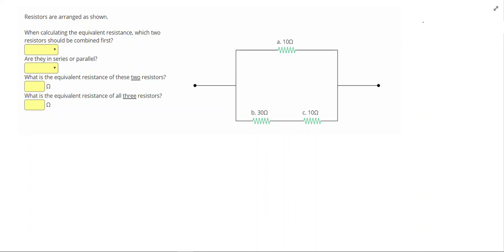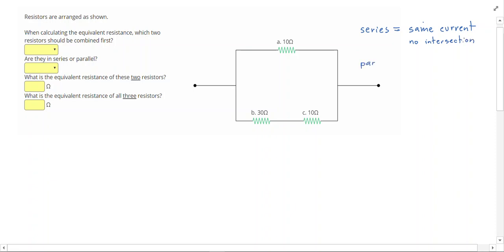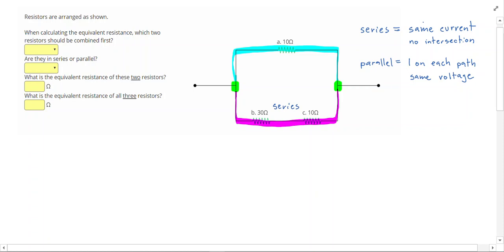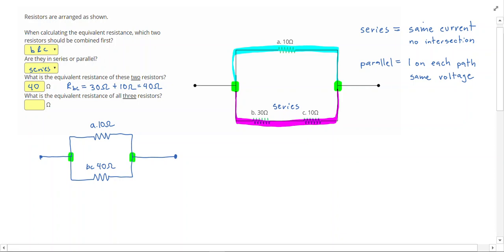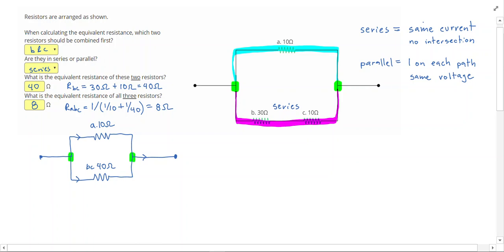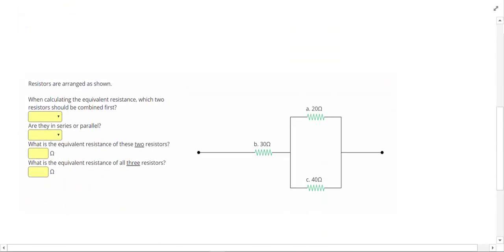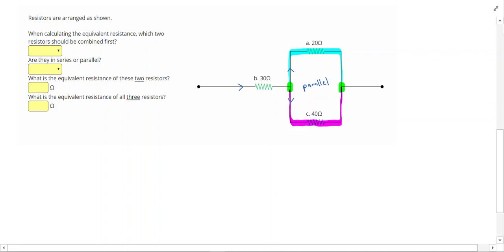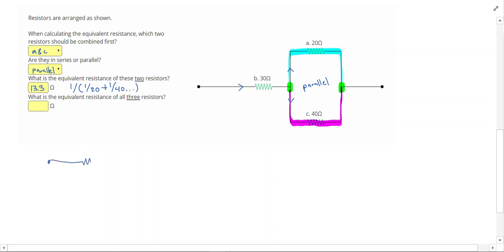Circuit Analysis - Challenge 1 - positivephysics.org (old)